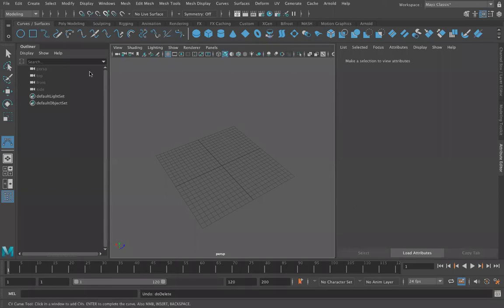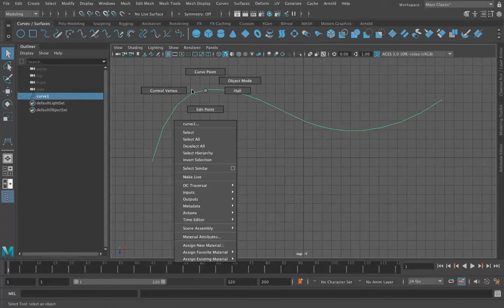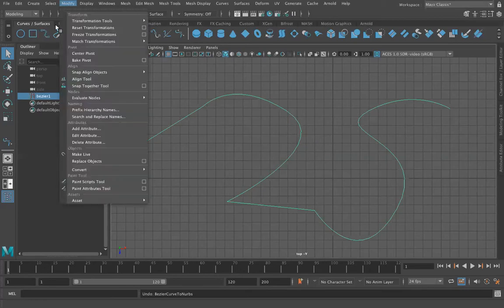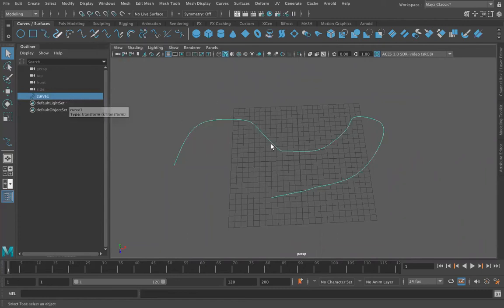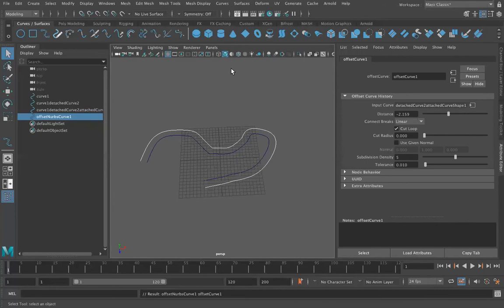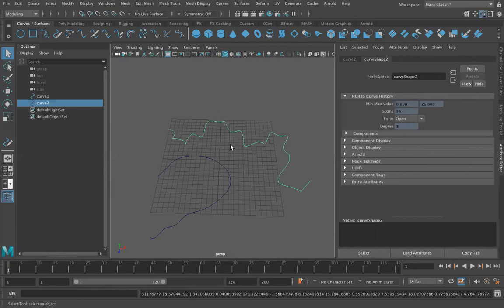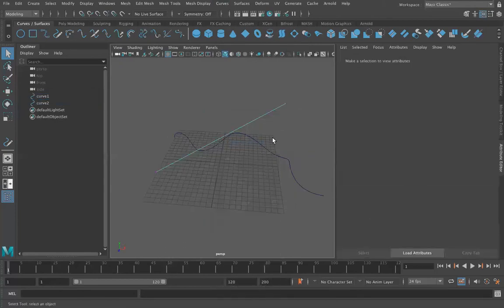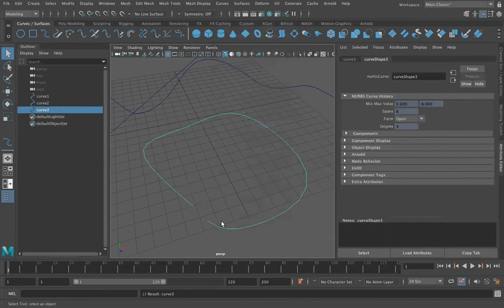3D Modeling 1-4: Editing Curves